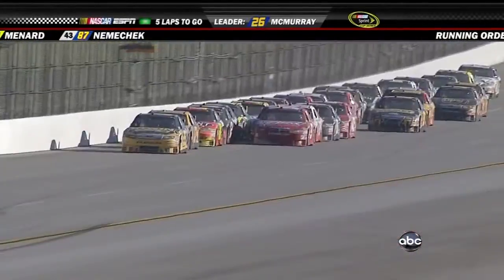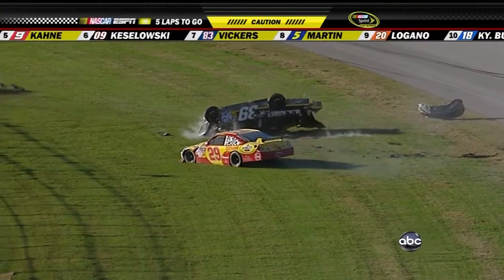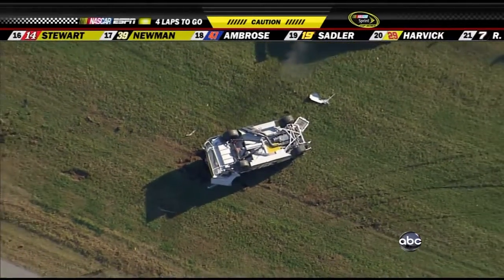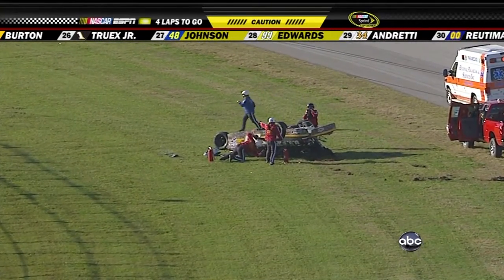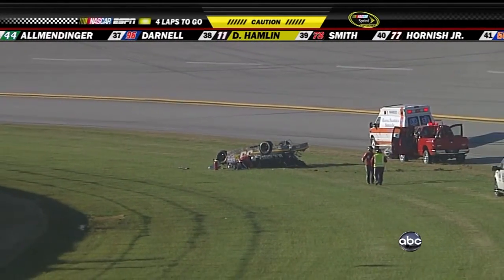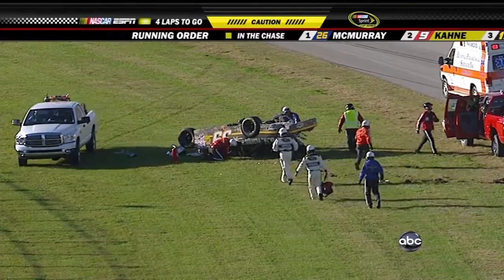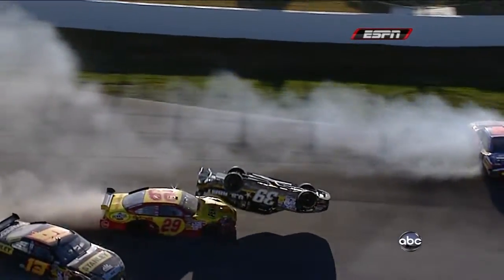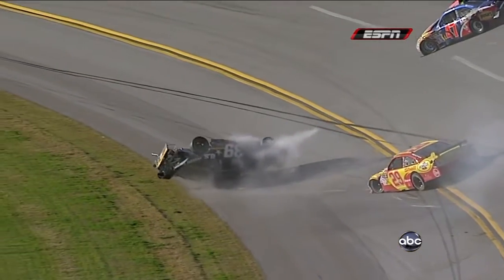2009 Amp Energy 500 at Talladega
Ryan Newman blowover.